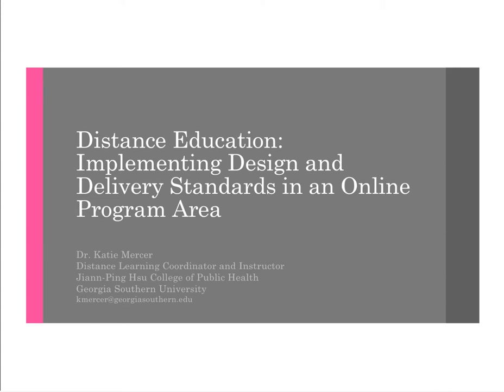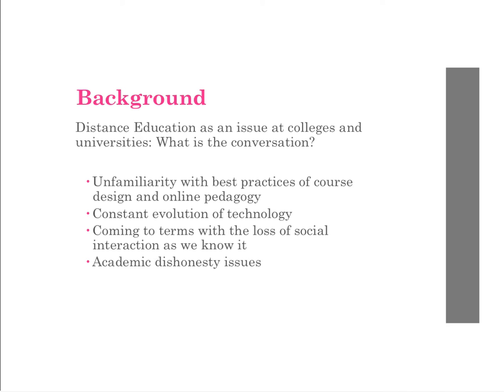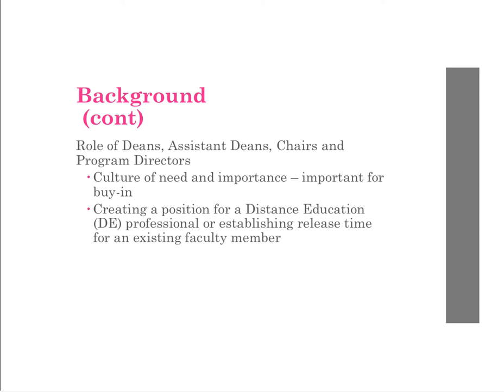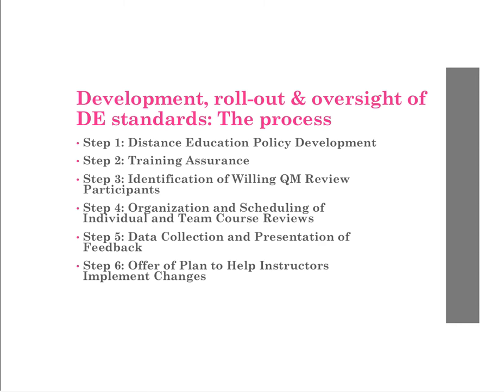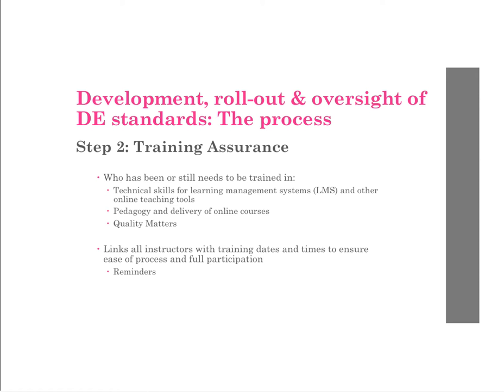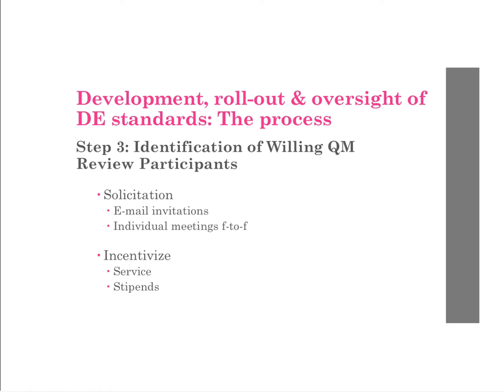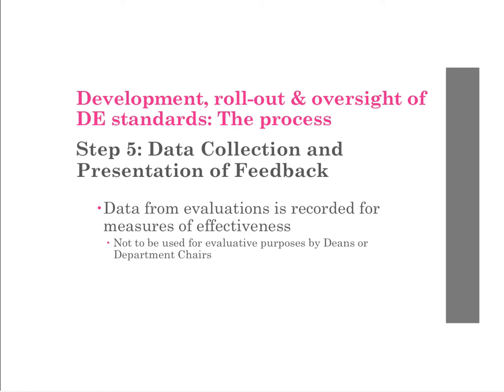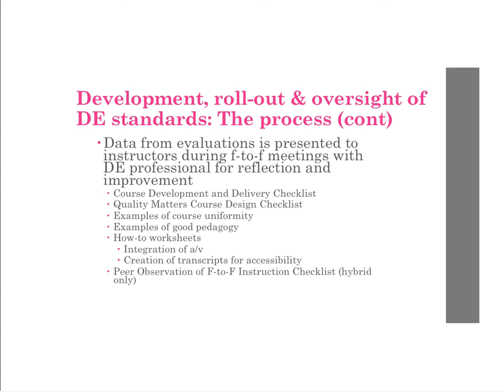Distance Education: Implementing Design and Delivery Standards in an Online Program Area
Presenter: Katie Mercer and Raleigh Way, Georgia Southern University